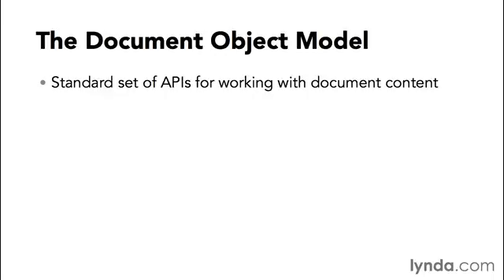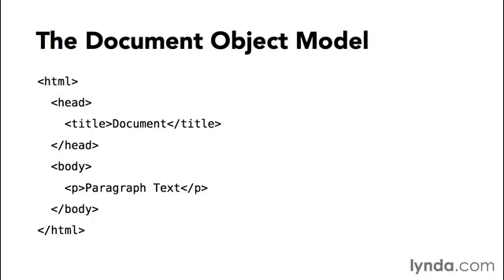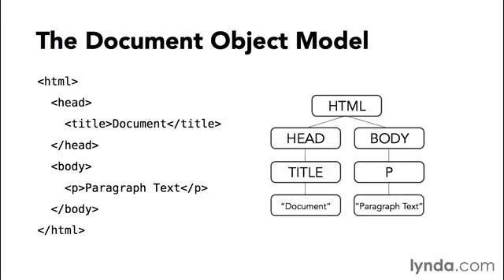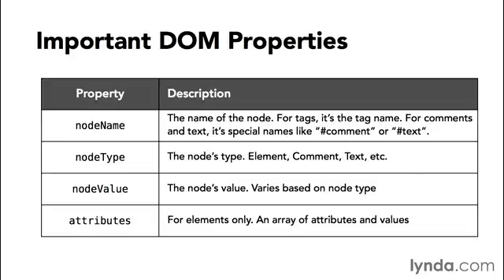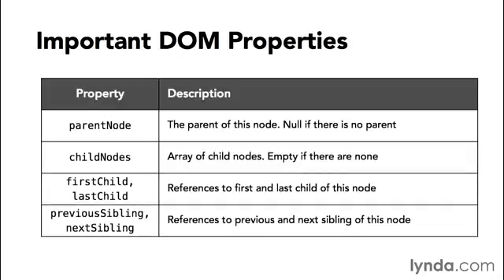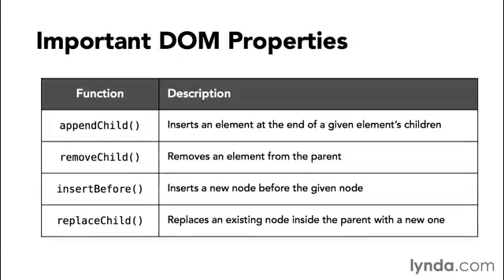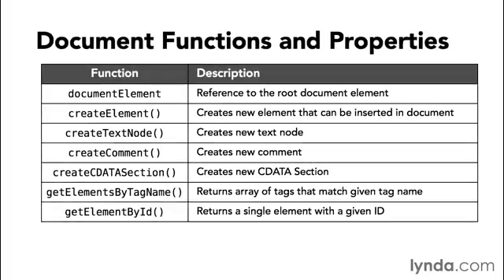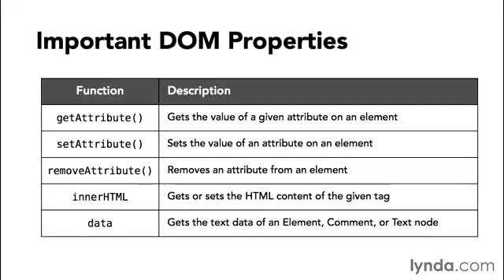018 Introduction to the DOM